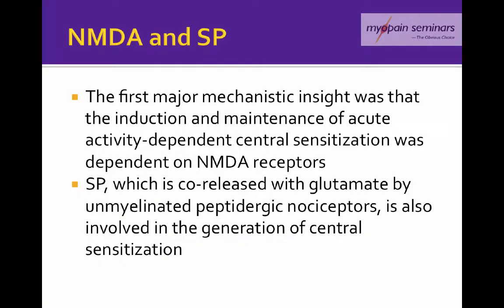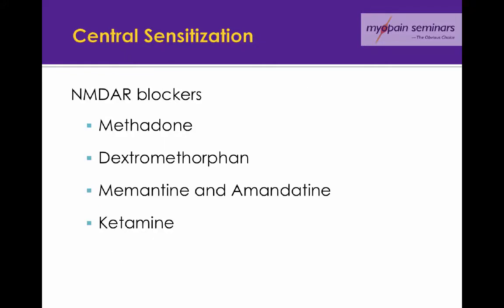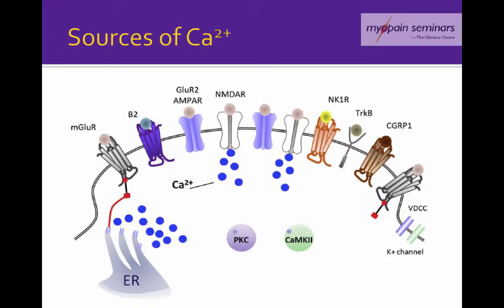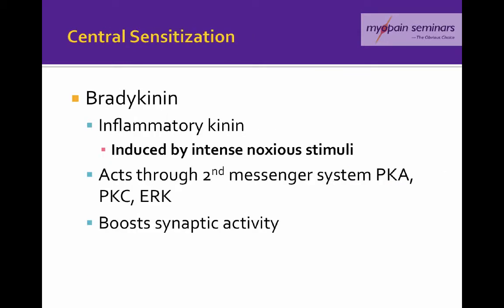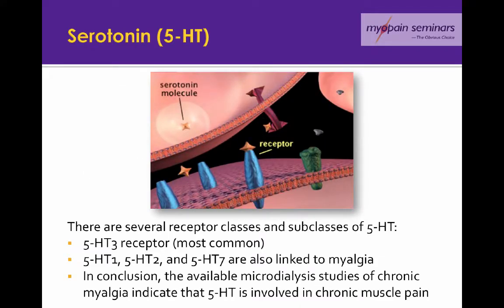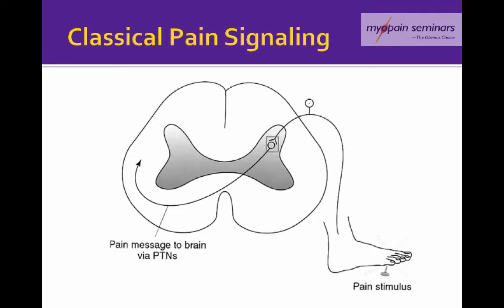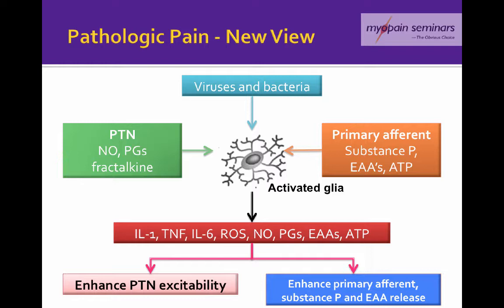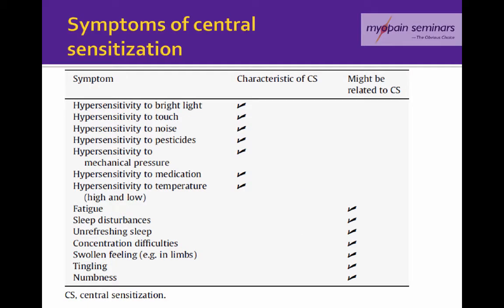DN-2 Module 7b Peripheral and central sensitization